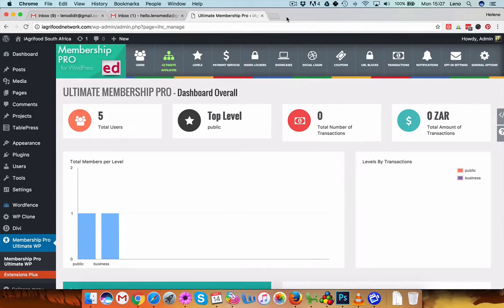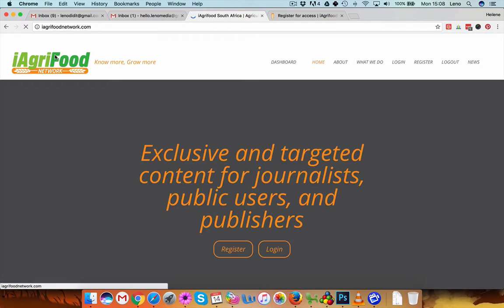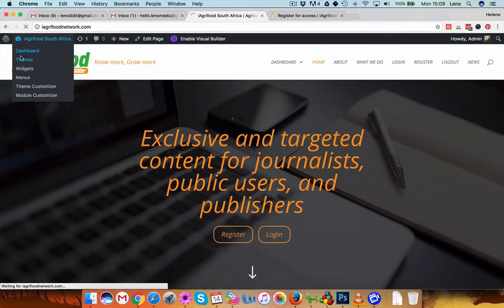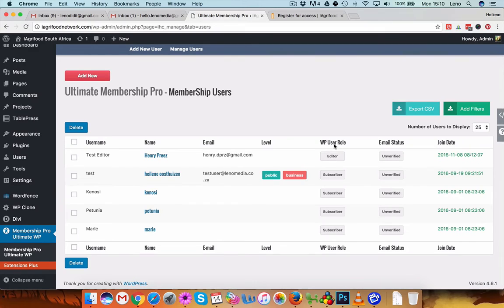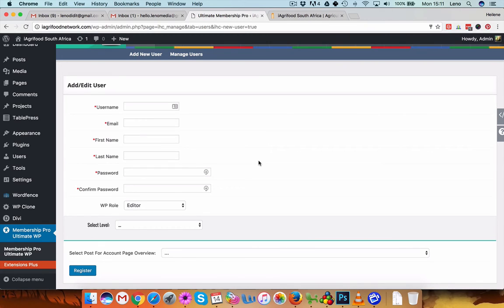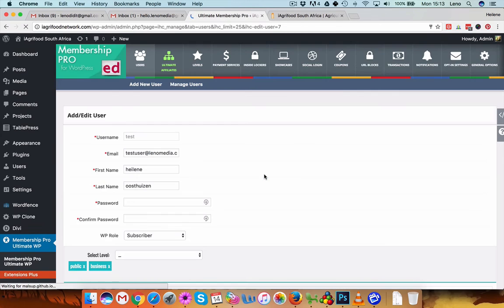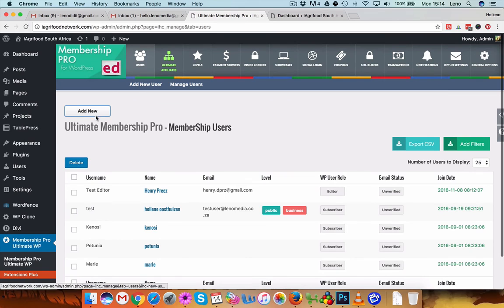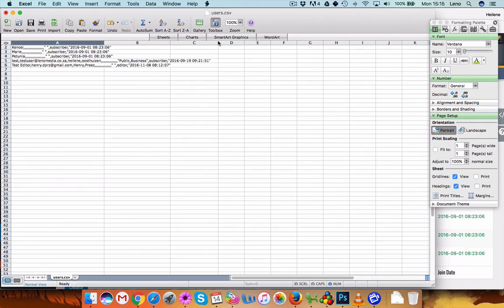How to add users manually on Ultimate Membership Pro Wordpress